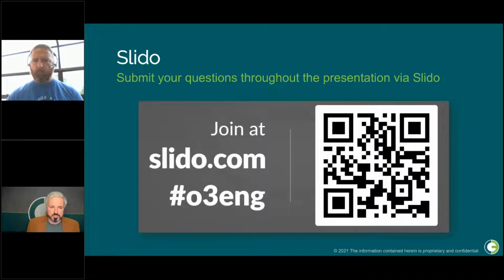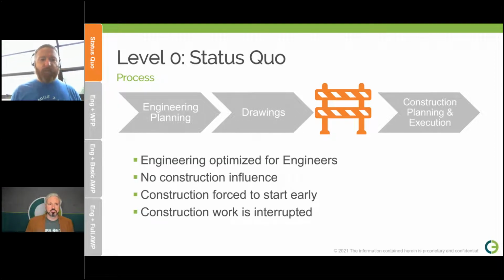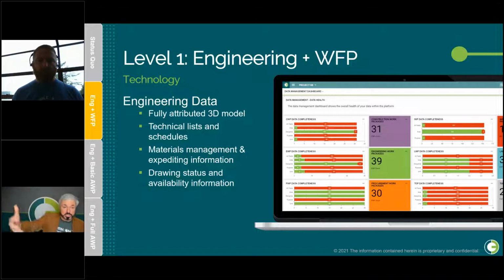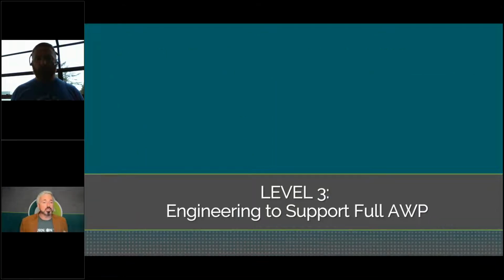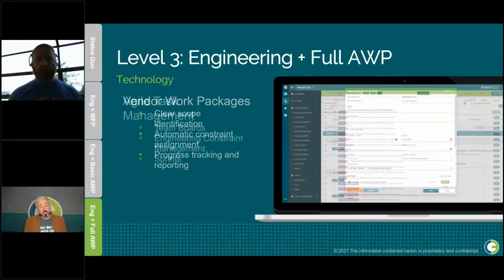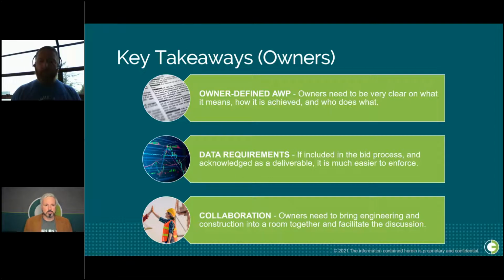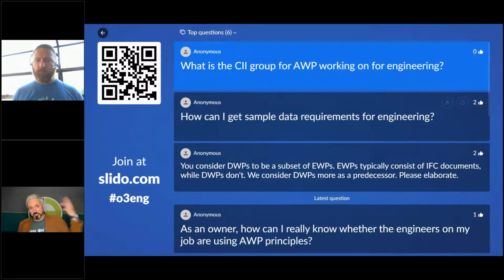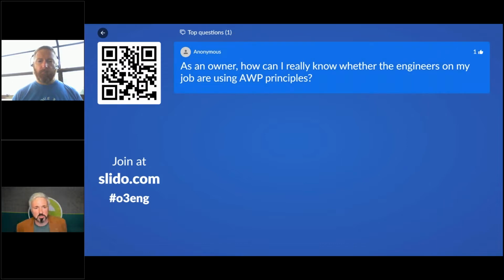Group ASI and O3 Solutions present Using Technology to Support the 4 Levels of AWP Maturity in Engi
Using Technology to Support the 4 Levels of AWP Maturity in Engineering

At the AWP Conference in October, we began the discussion on how Engineering is the next major frontier for AWP. In this follow-on webinar, Josh Girvin, CEO of O3 Solutions (aka Burt Reynolds from Construction Week tonight!), will dive deep into the 4 Levels of AWP Maturity for Engineering and how technology can be used to support each level to improve efficiency, productivity, quality, and predictability. For each stage of maturity, he will discuss:
• The current process
• The investment needed (resources and tools)
• The potential or expected outcomes
• The technology that can be used to support
Watch this session to understand where Engineering firms are today and the possibilities for the future.